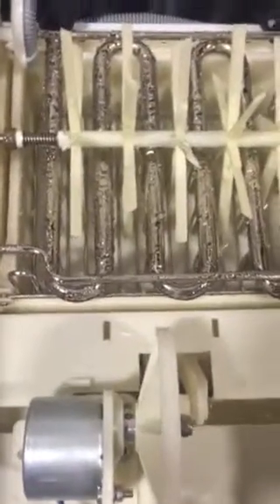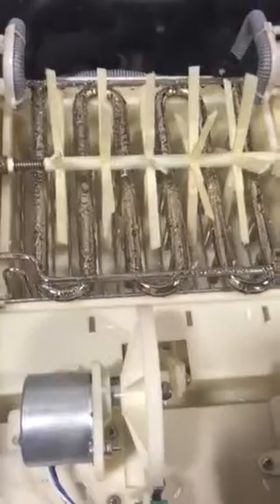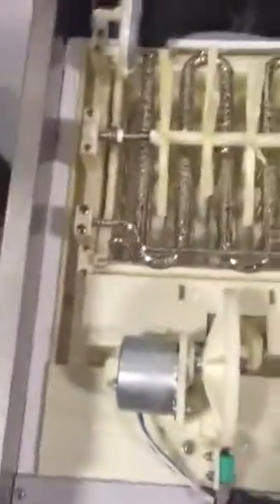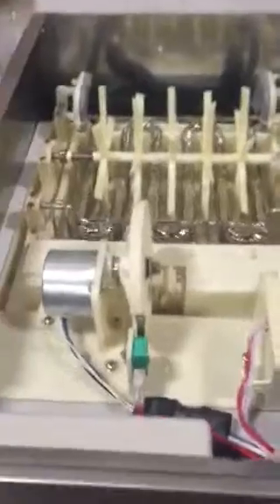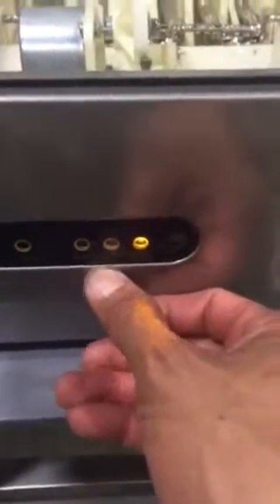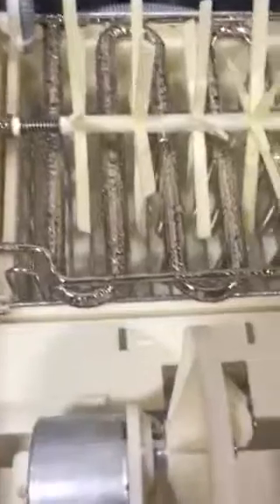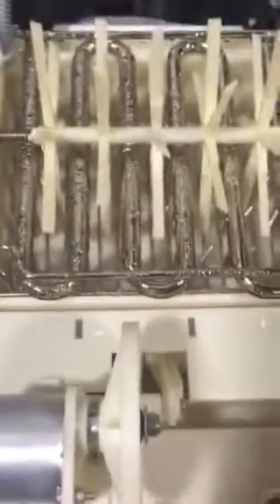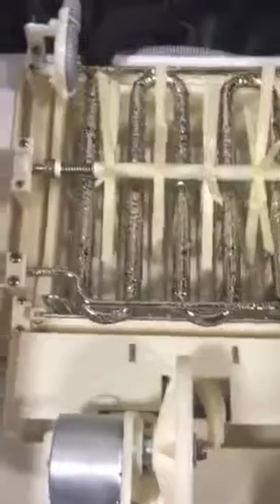Ice maker Kim3050 water pump issue